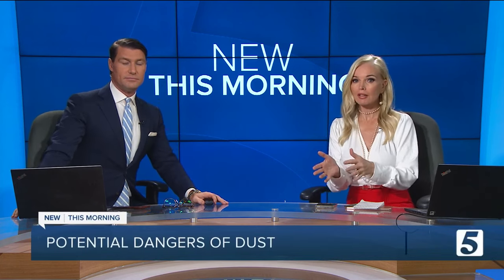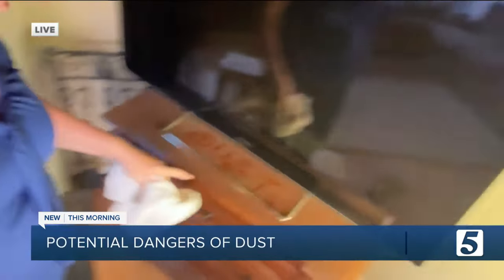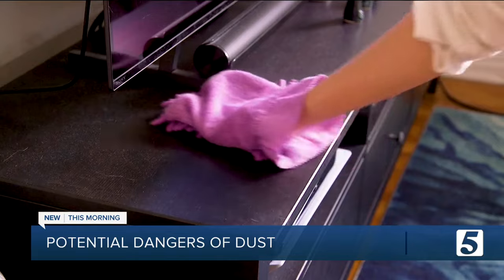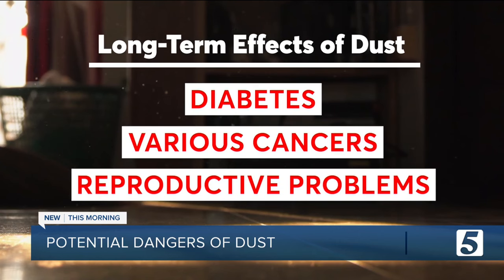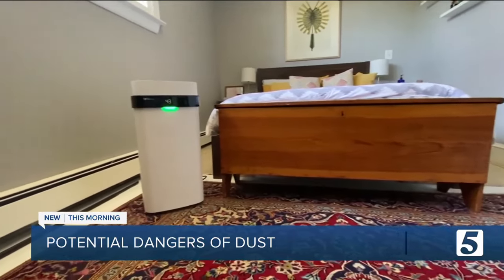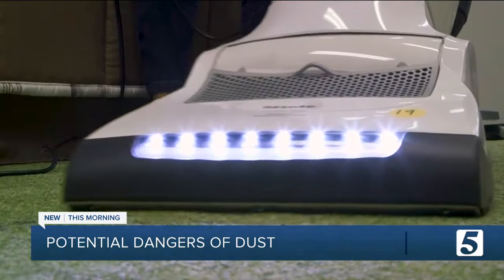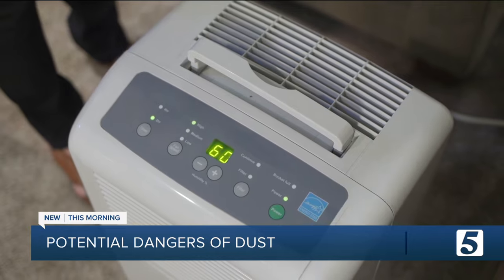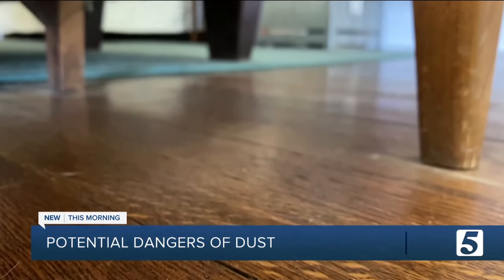Dust seems unavoidable! Consumer Reports experts are here to help.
No matter how well or how often you clean your house, you've probably got something that’s everywhere and always all around us.